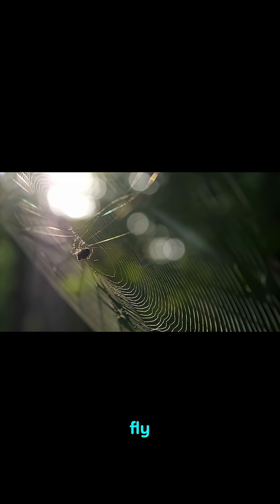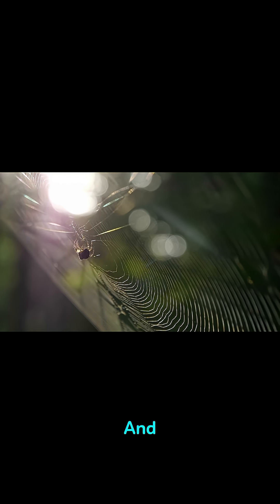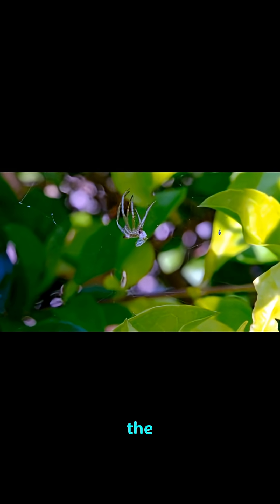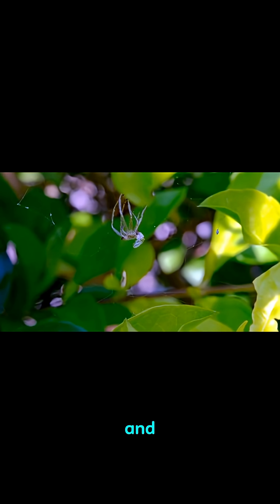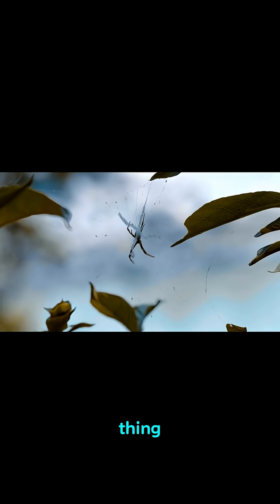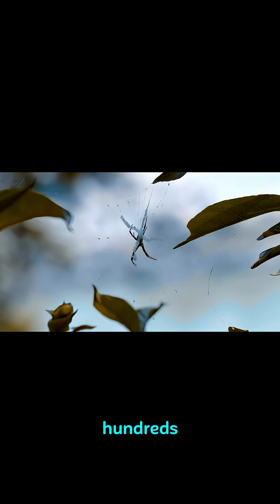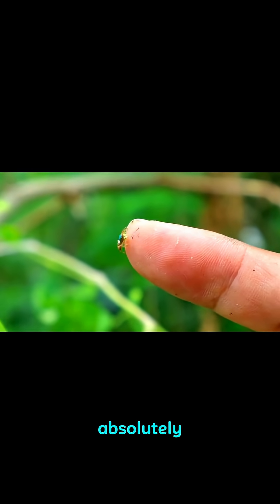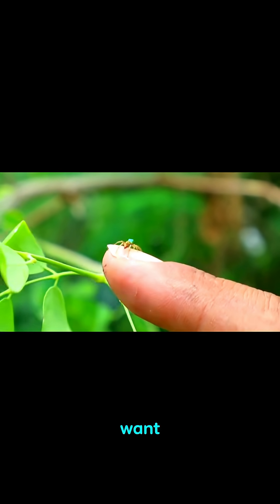Did You Know Spiders Can Actually Fly Using Earth's Electricity? Ballooning Explained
Flying spiders? Yes, it's real.
Some spiders can launch themselves into the air and fly without wings, using nothing but silk threads and Earth's electric field!
This strange and fascinating process is called ballooning, and it lets spiders travel miles through the sky — even reaching the upper atmosphere.

In this video, we explain how spiders use electrostatic forces to take off, why scientists were shocked by this discovery, and how "creepy nature" is full of surprises.

📌 What you’ll learn:

How spiders fly using electricity

The science behind ballooning

How far spiders can travel

Why this isn’t science fiction

Creepy but true spider behavior